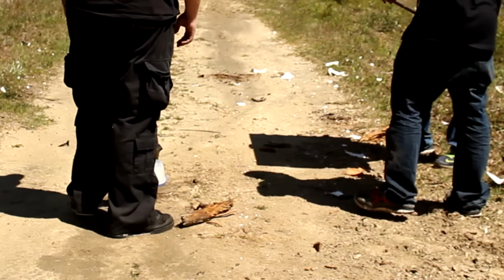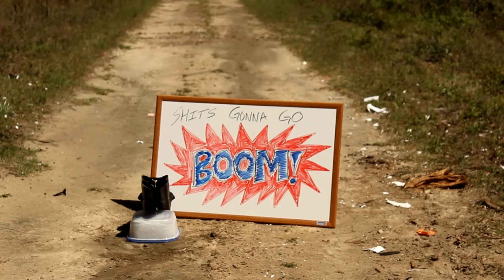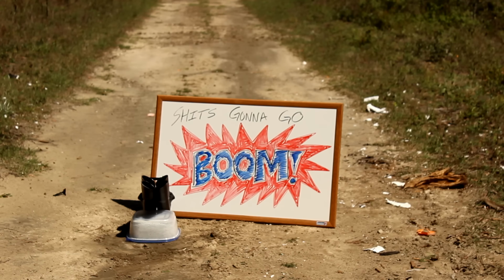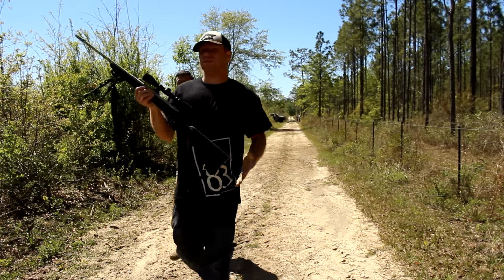100k behind the scenes (The Proper Installation of a TOCE Exhaust)